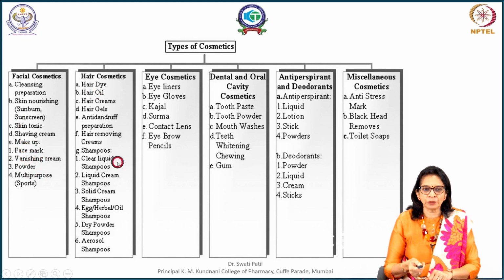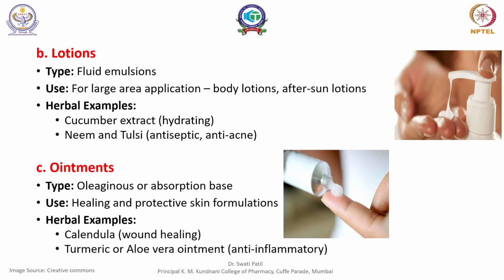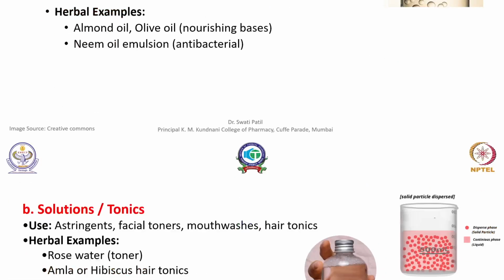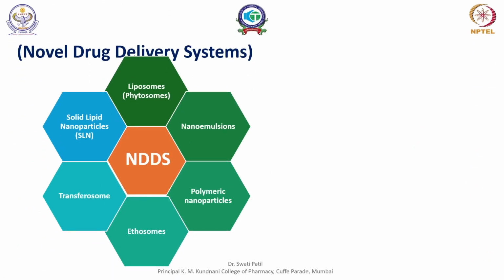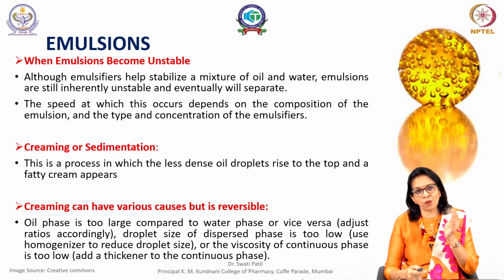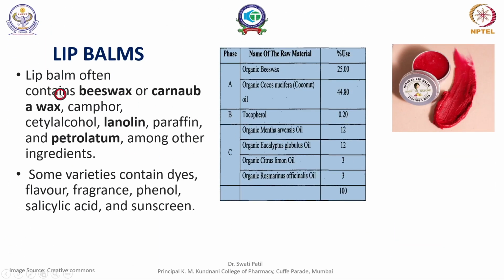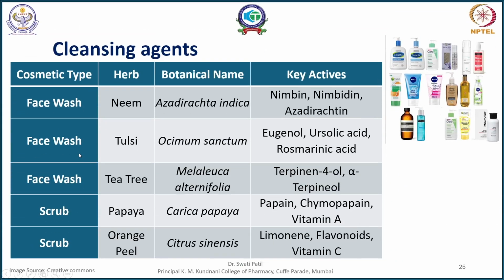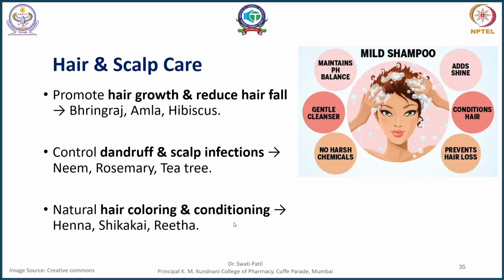Week 4 : Lecture 17 : Role of Herbal Extracts and Bioactive Compounds in Cosmetic Formulations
Lecture 17 : Role of Herbal Extracts and Bioactive Compounds in Cosmetic Formulations